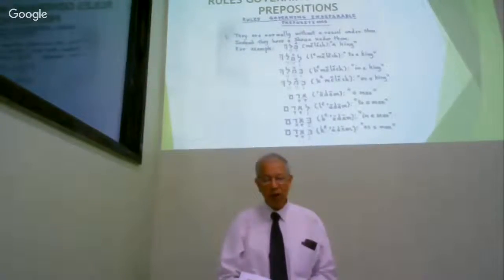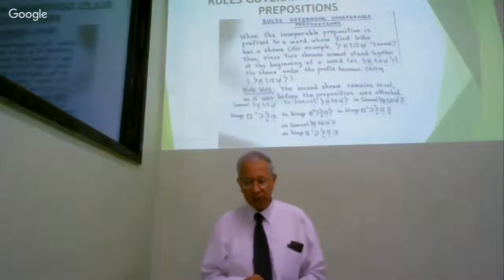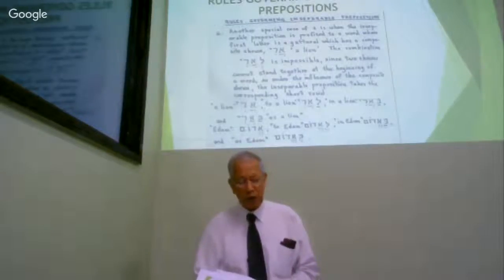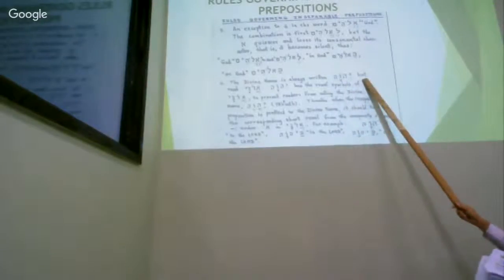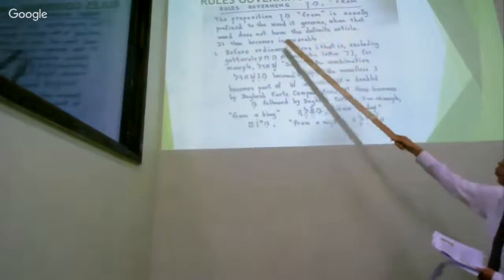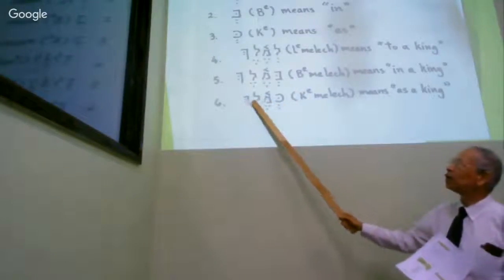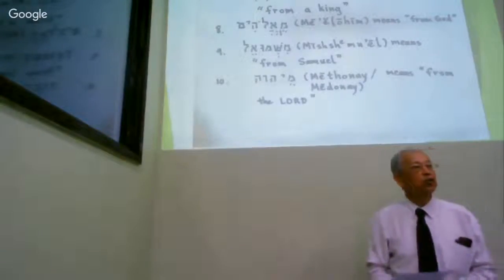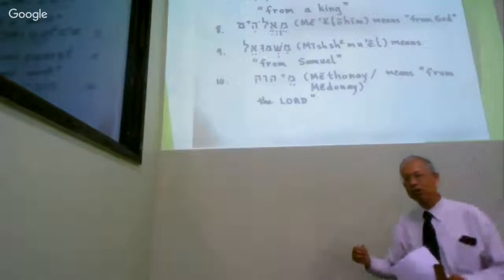Introduction To Biblical Hebrew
Lesson 16:  "Inseparable Prepositions"